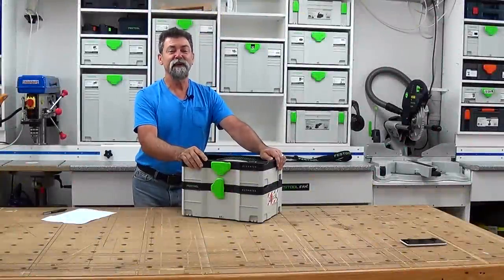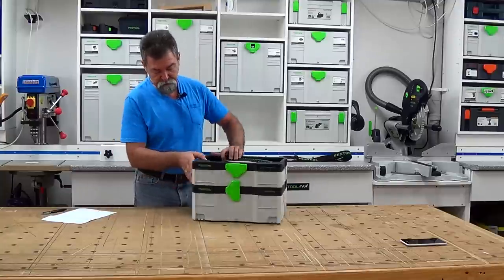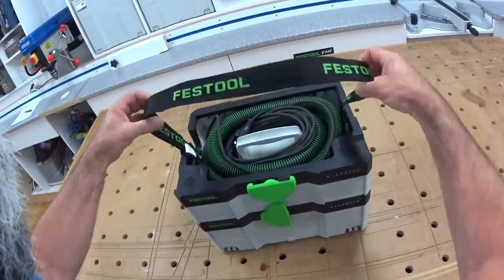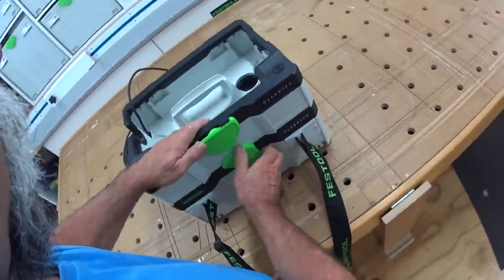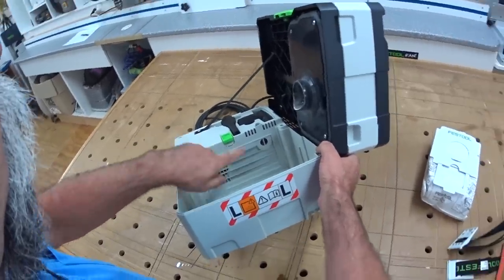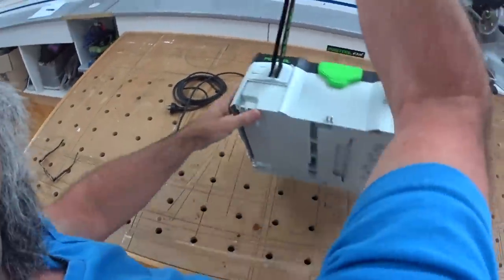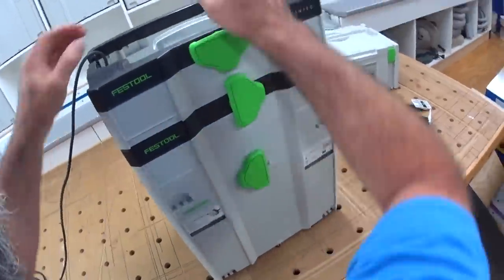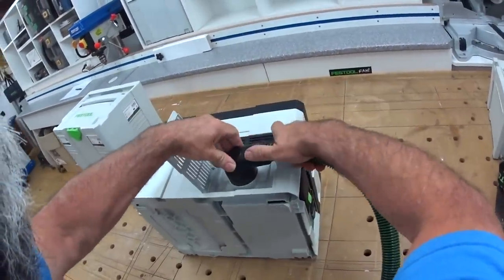festool systainer vac review | dave stanton | ctl sys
festool systainer vac review | dave stanton | ctl sys . A small sized shop vac that is big in suction and features. click here to grab one . Click the show more button!
Please shop locally but if you are unable to do so, then follow the links below to things I use in my woodshop.

(Check your countries' voltage)
Festool Kapex 120 SMCS.
Festool domino 700.
Festool TS55.
Festool rotex 150.
Festool 18 volt HKC basic.
Festool CXS drill.
Festool 18 volt PDC drill.